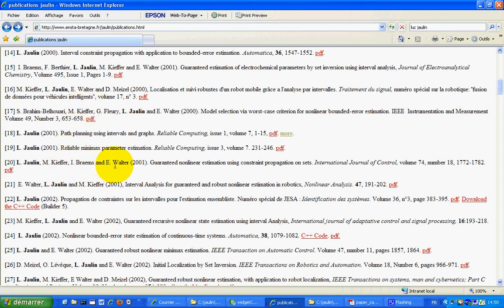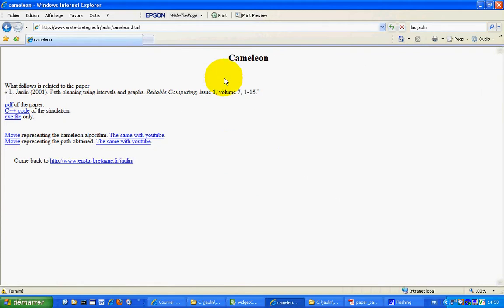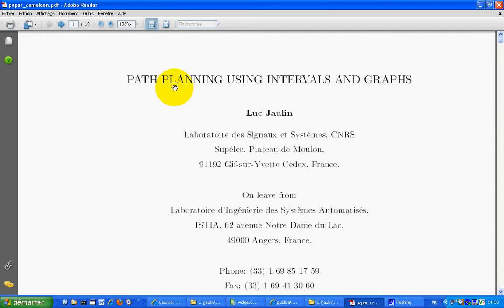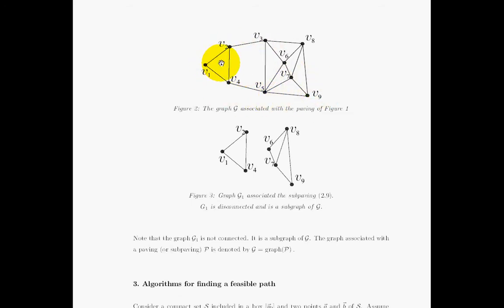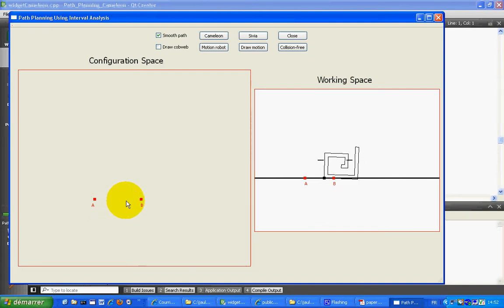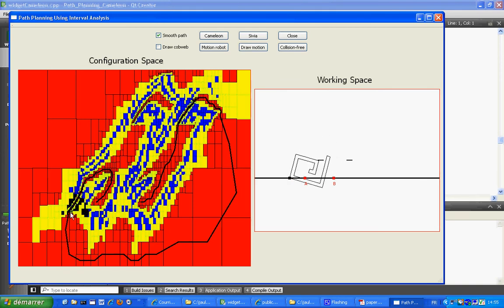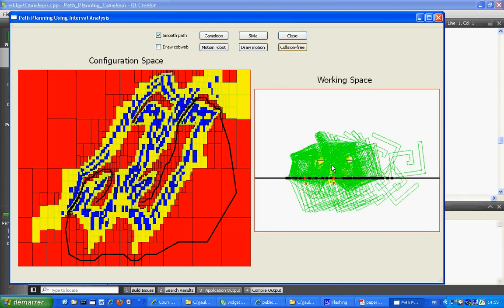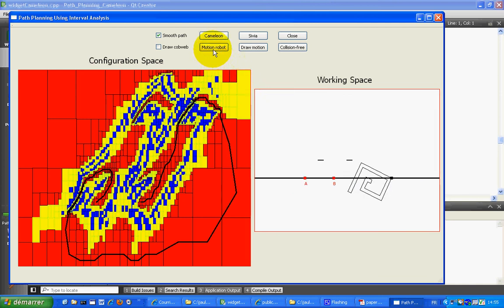cameleon.avi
Demo associated with the paper "path planning using intervals and graphs"